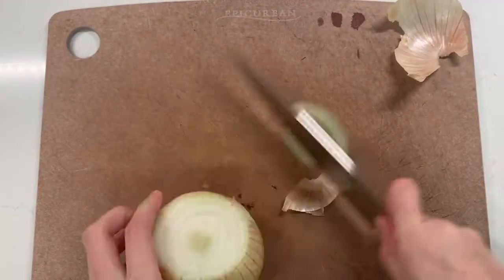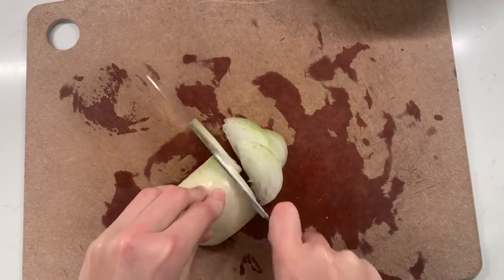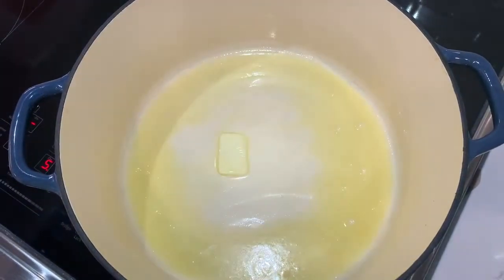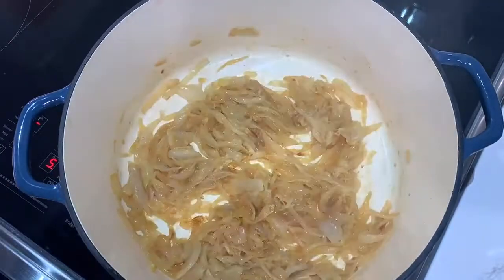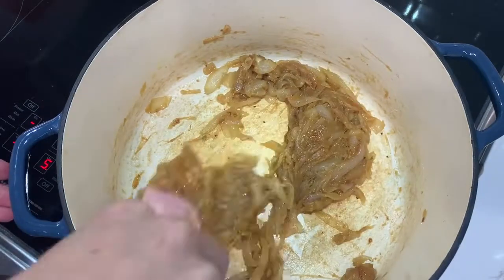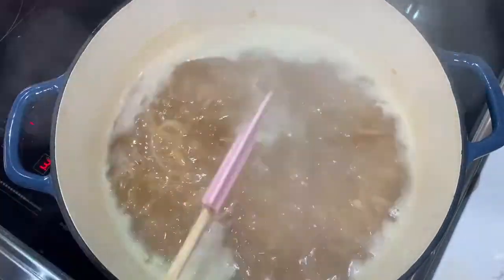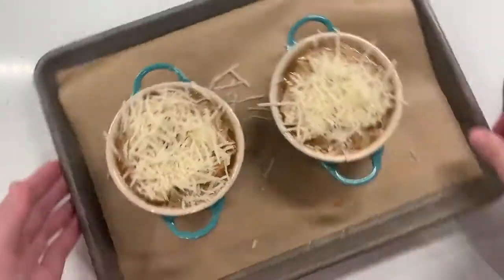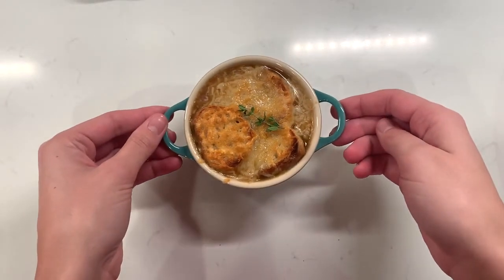Half Pike Acres + French Onion Soup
Join Bethany as she talks about Half Pike Acres in Owingsville, KY and walks you through making the easiest French onion soup! Recipe below.

3 T butter
1 T olive oil
2 pounds (about 3) yellow onions, thinly sliced
1/2 teaspoon sugar
2 T red wine vinegar
1/4 teaspoon salt
1/8 teaspoon pepper
2 T flour
6 cups beef broth
1 whole bay leaf
Sliced baguettes
Grated Parmesan and/or Gruyere
Fresh thyme for garnish

1. Melt the butter in a large pot or Dutch oven over medium heat.l Add the olive oil, onions, and sugar. Cook, stirring occasionally, until onions are soft, lightly browned and carmelized, about 30-45 minutes.

2. Add the vinegar to lift the brown flavorful crust off the. bottom of the pot. Add the salt, pepper, and flour and cook, stirring, for one minute. Stir in the beef broth and add the bay leaf to the pot. Increase heat to bring to a boil. Reduce heat to medium-low and simmer for 30 minutes.

3. Taste the soup and season with more salt and pepper as needed.

4. Ladle the soup into ramekins or oven safe bowls. Place the sliced baguettes on top of the soup and give each bowl a healthy handful of cheese.

5. Place the bowls under the broiler for 2-3 minutes, until the cheese is melted and slightly brown. Garnish with a sprig of thyme and enjoy!